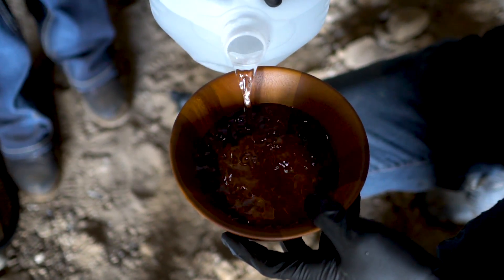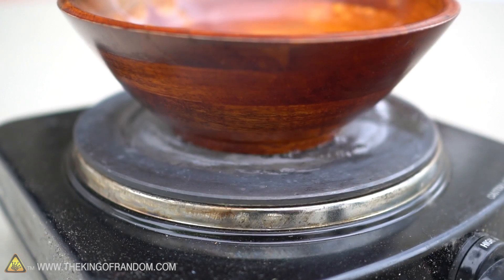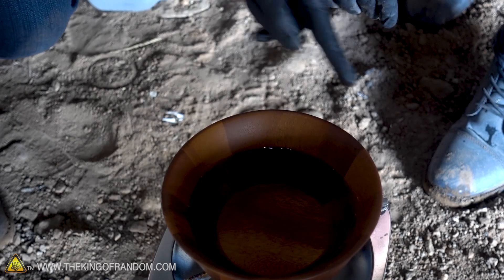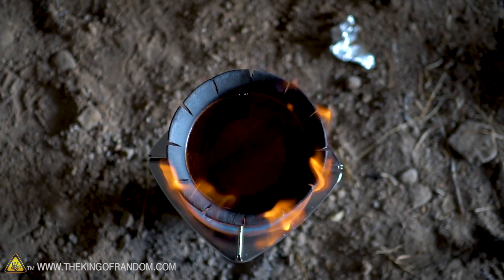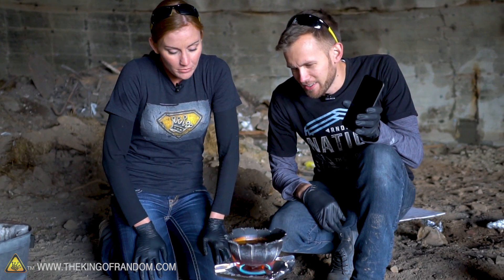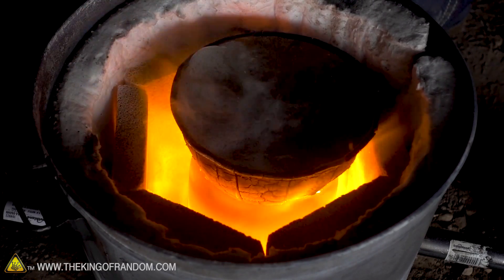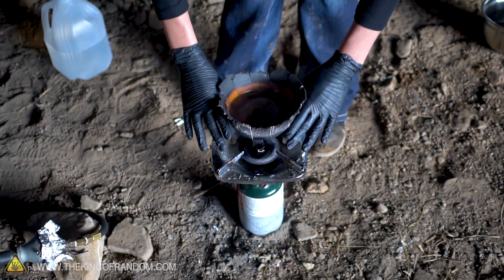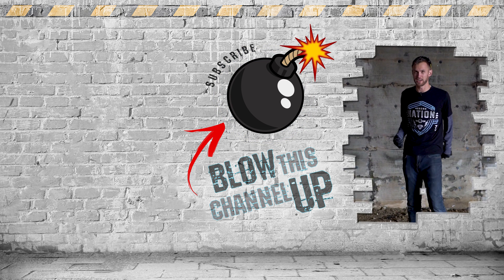Can You Boil Water in a Wooden Bowl? Does Water Boil In A Wooden Bowl? TKOR Boiling Experiment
Have you ever wondered: ‘Does water boil in a wooden bowl?’ TKOR has done some random experiments and in this video, we're seeing if it is possible to bring water to a boil in a wooden boil. Will the bowl catch on fire? Will it fall apart? We dive into the physics of boiling water and just how good of a vessel wood can be for boiling water. Hopefully this gives you an idea as to what can be used to boil water.

This awesome boiling wood experiment is great for those wanting to know if a wooden bowl can boil water, will you burn the bowl if boiling, what is boiling point, how to boil water, can you boil water in bamboo, or will a handmade wood bowl burn with water in it?

If you want to test something creative and entertaining or do an activity such as: science experiment, hone your bushcraft skills, survival skills, STEM project, STEM science experiment, science fair project, science fair experiment, or a fun weekend project...watch the video to learn more.

Chris Coral - "It Is What It Is (Instrumental Version)"
Lvly - "Messed It Up (Instrumental Version)"
Loving Caliber - "Baby Without You (Instrumental Version)"
Craig Reever - "Just The Way You Are (Instrumental Version)"

✌️👑 RANDOM NATION: TRANSLATE this video and you'll GET CREDIT!